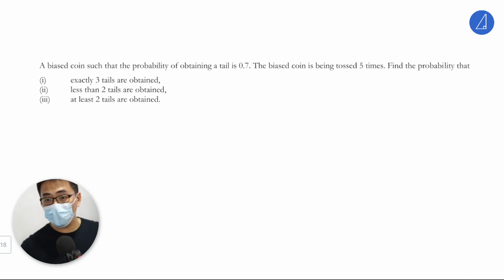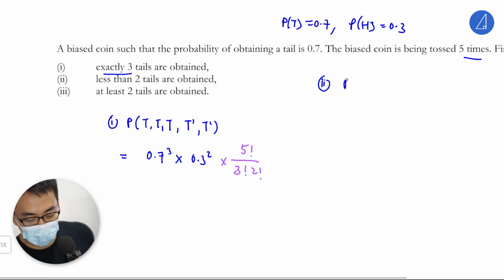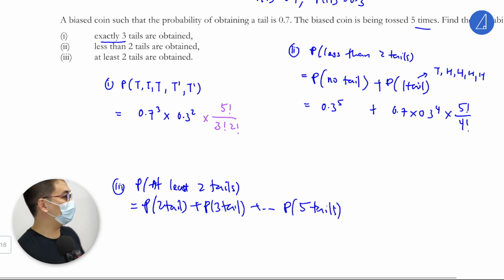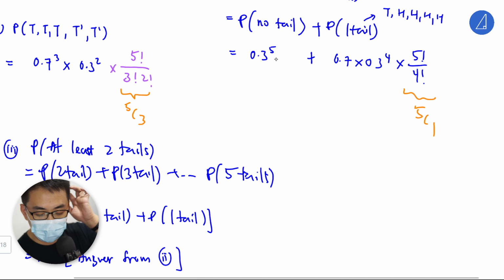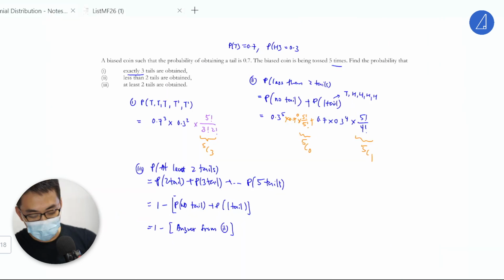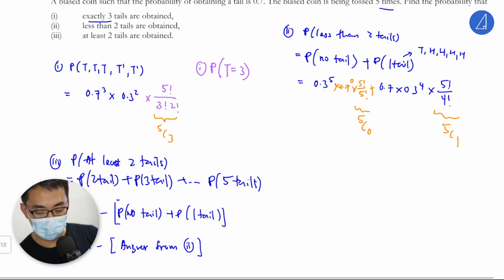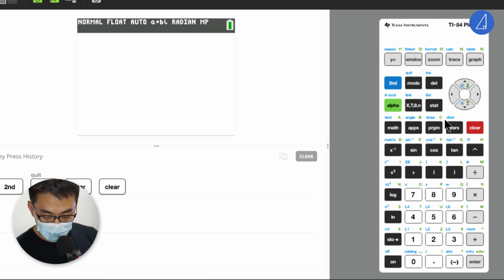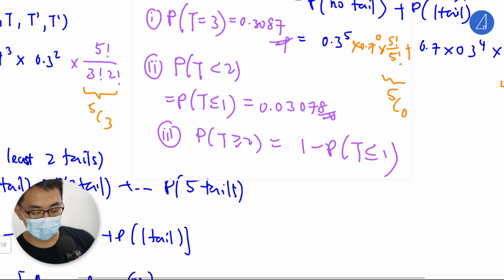[Binomial Distribution] Worked Example 1 – H2 -Math Tuition @ Tim Gan Math